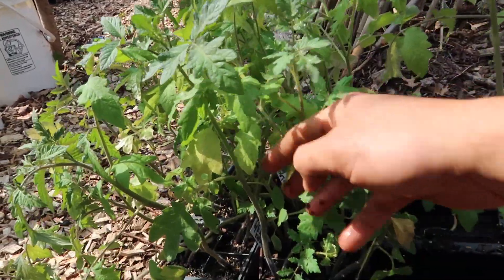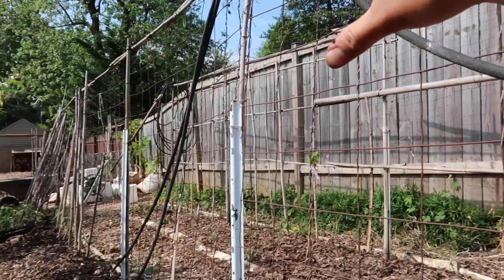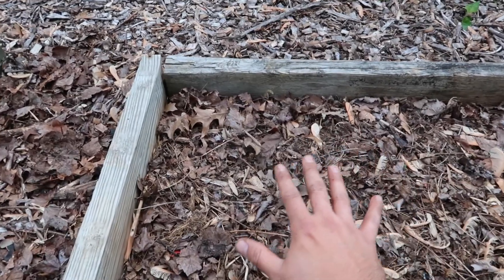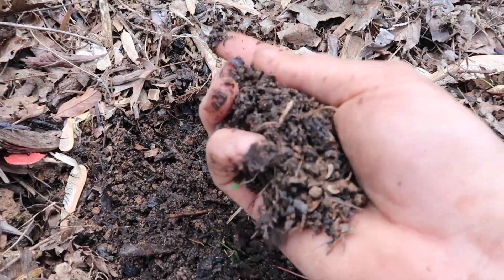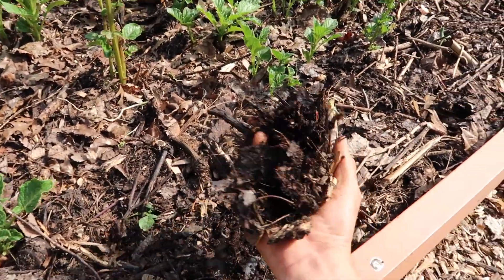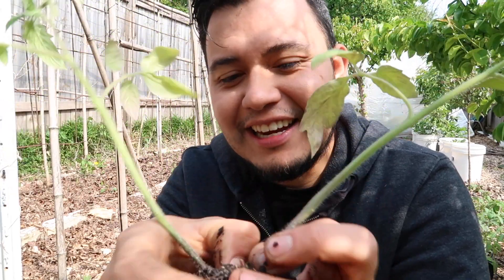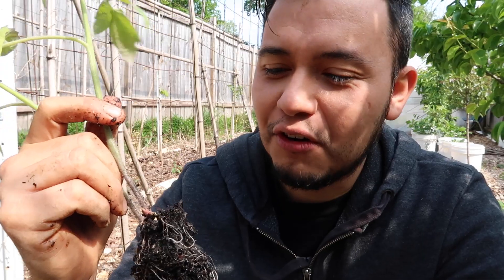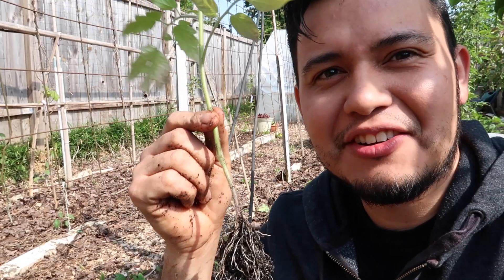Plant Your Tomatoes Now and How to Amend Your Soil For Larger Yields